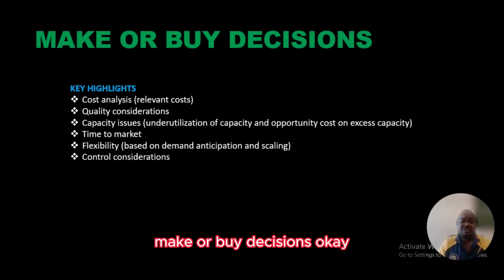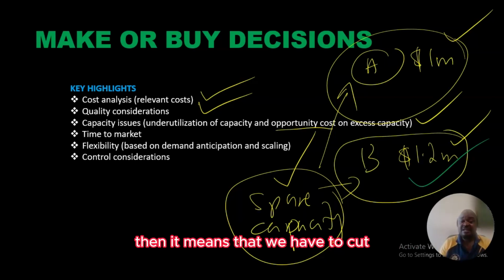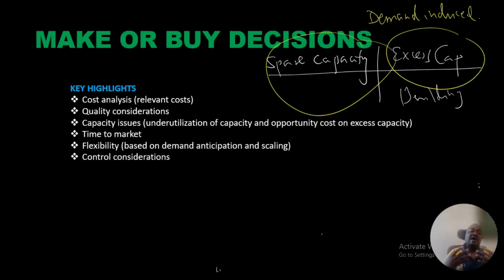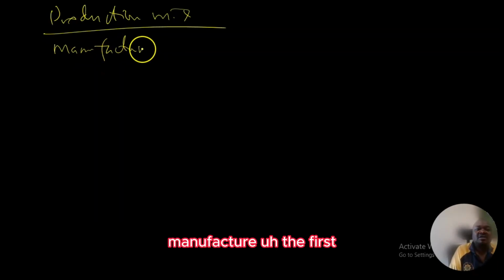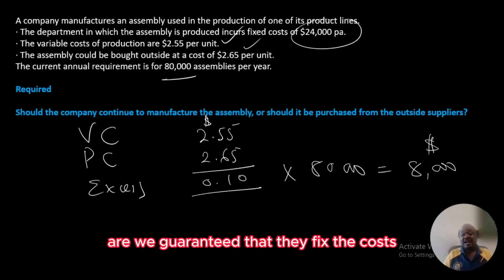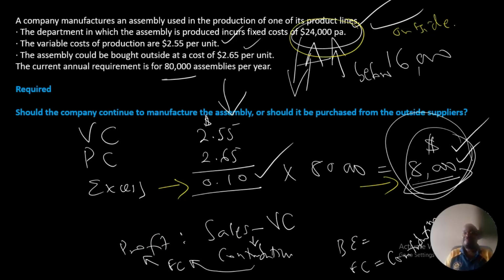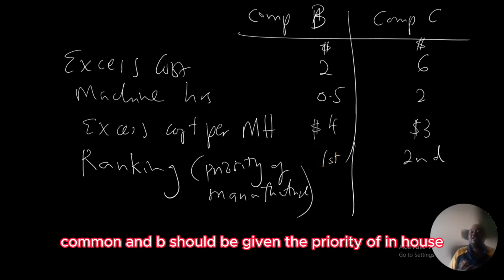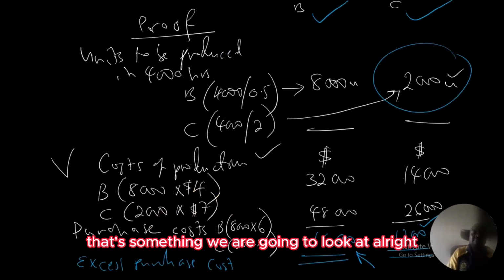ACCA PM MAKE OR BUY DECISIONS | SHORT-TERM DECISION MAKING | LIMITING FACTOR ANALYSIS | OPTIMIZATION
Please watch this video to learn more about make or buy decisions under resource constraints.